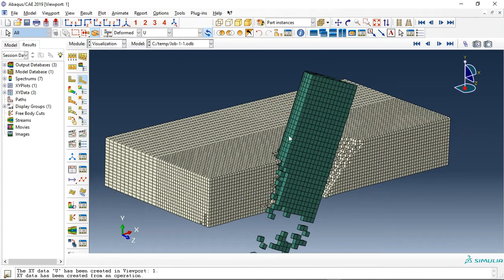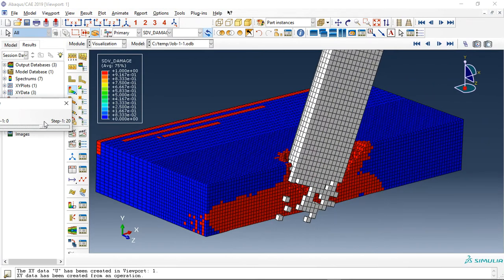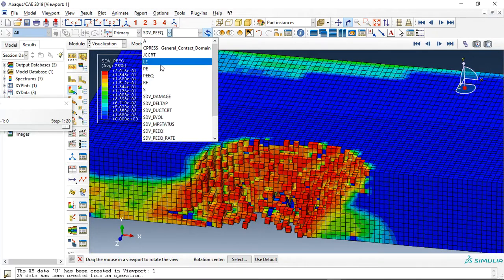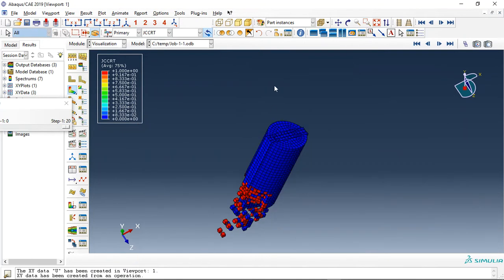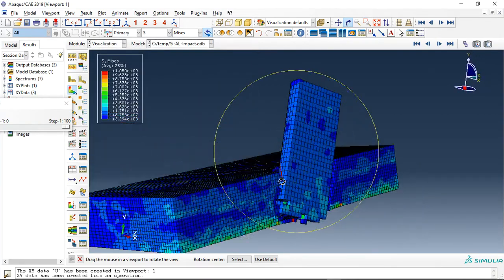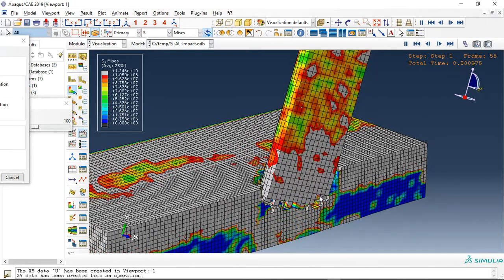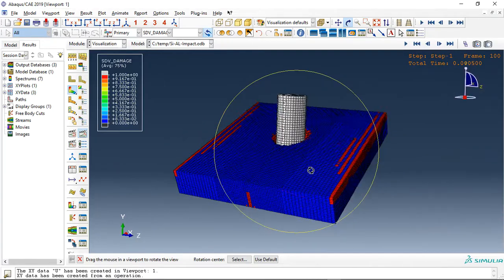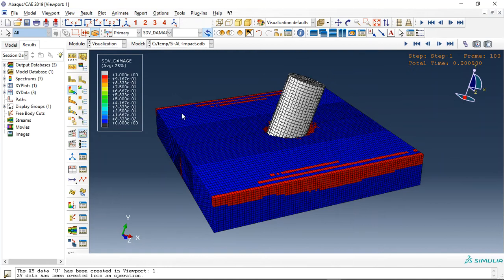Simulation oblique high-velocity impact of an aluminum rod to the silicon-carbide target in Abaqus